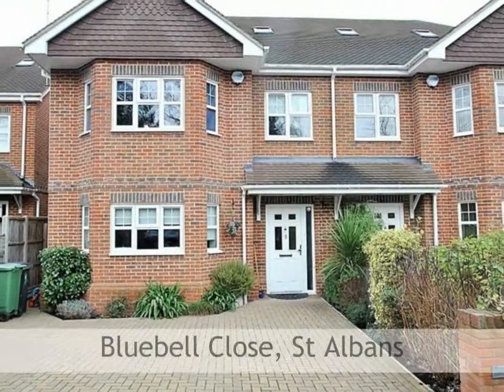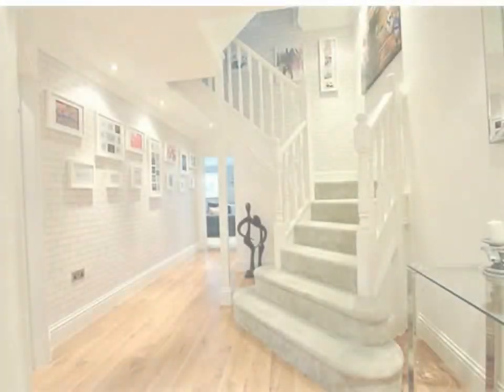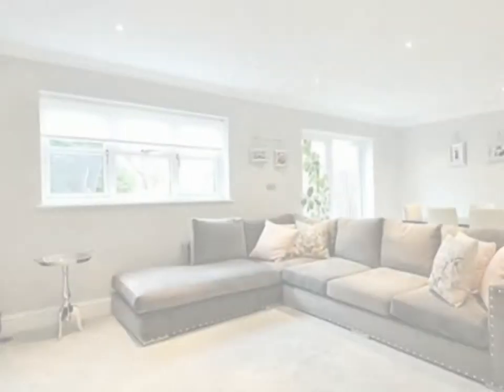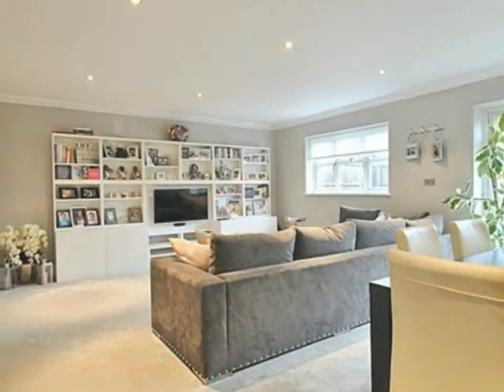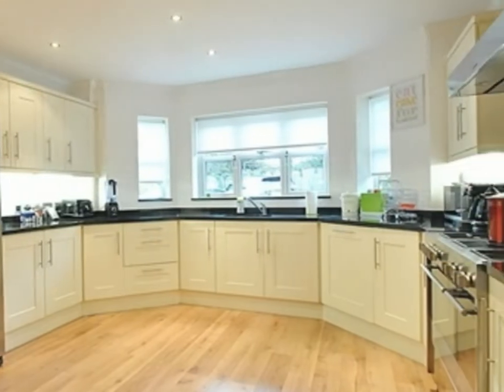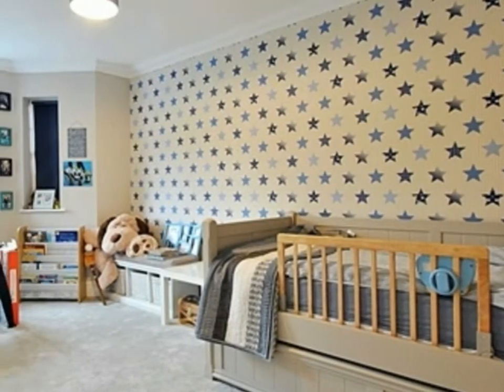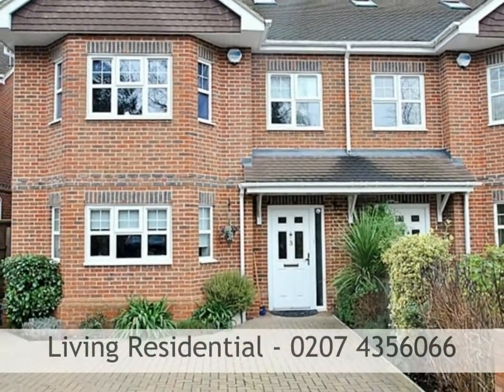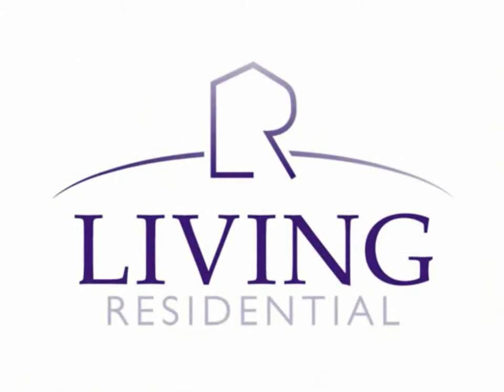Bluebell Close, Park Street, St Albans, Hertfordshire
Simply stunning 5 bedroom semi-detached house in this delightful small gated new development in Park Street. The property comprises on the ground floor of large reception room leading to a well maintained private garden, modern fully fitted kitchen with access to either a dinning room or kids pla...